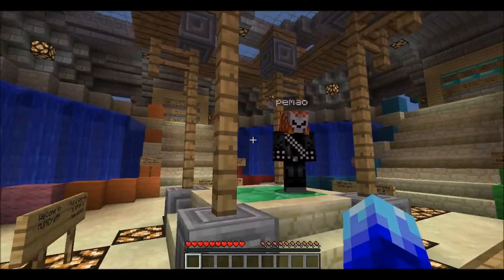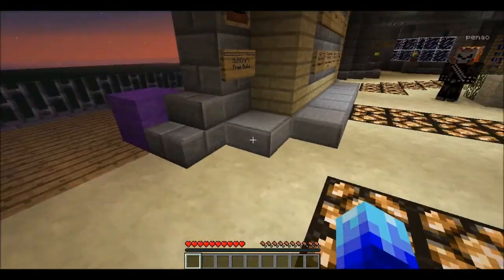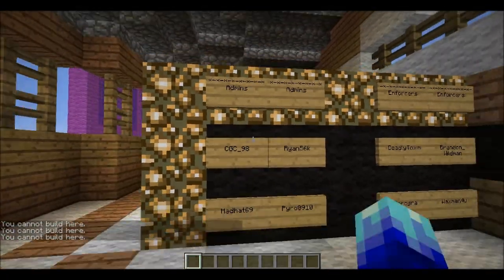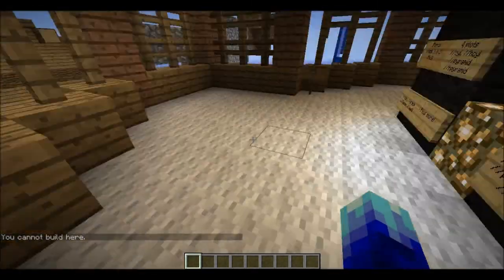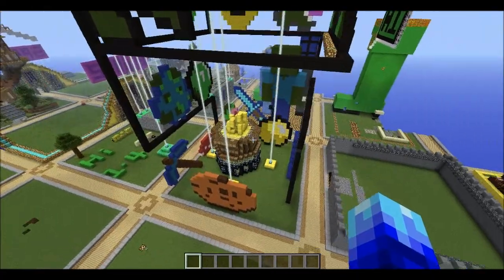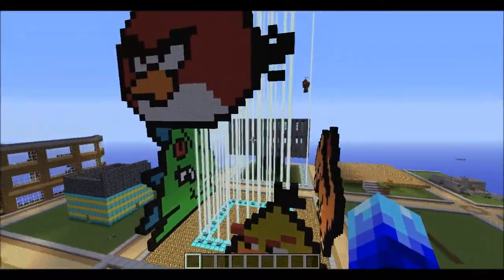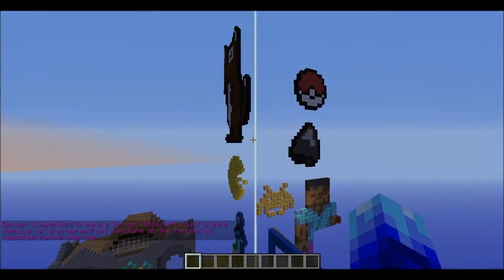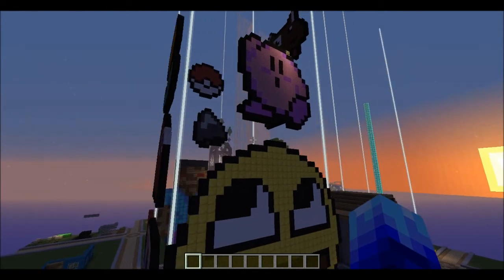muilticraft creative build world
hello youtube
today im going to give youa tour on the muilticraft server freebuild world.

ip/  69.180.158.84